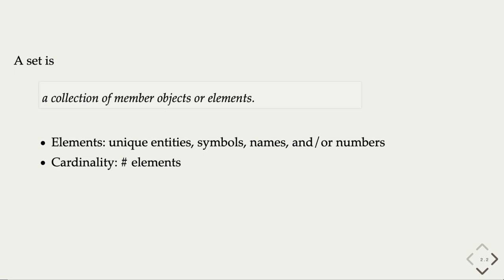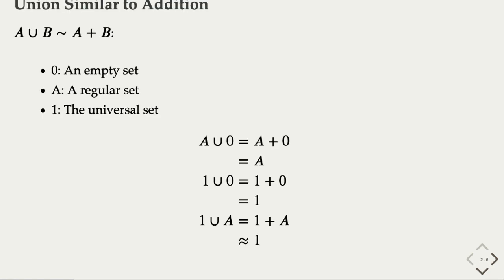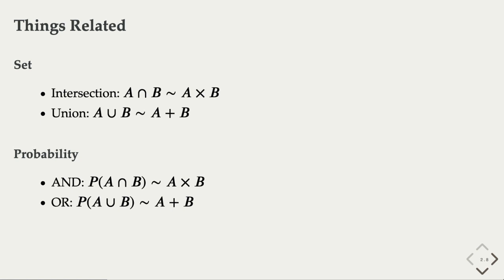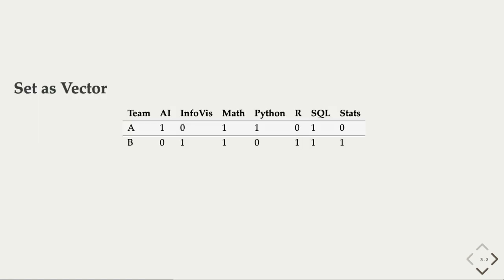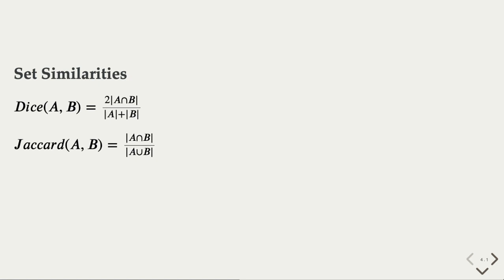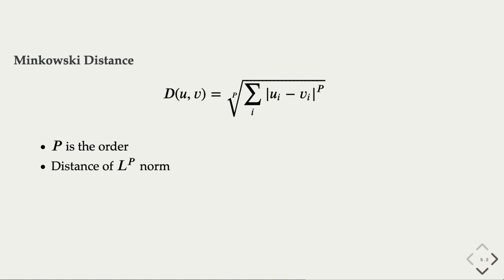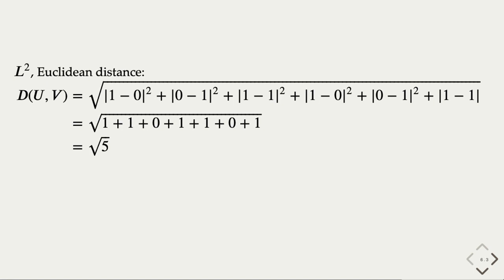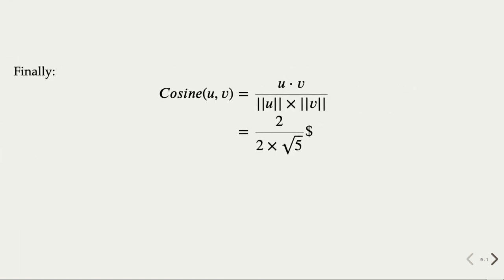Set, Vector, and Similarity Measures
This video is about Sets, Vectors, and related distance or similarity functions.